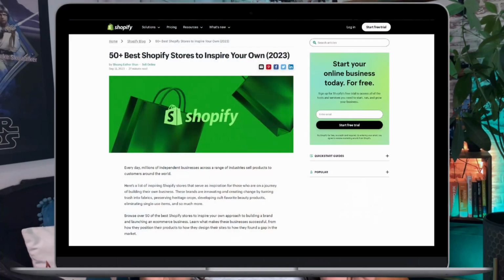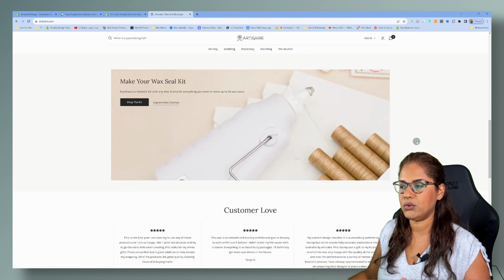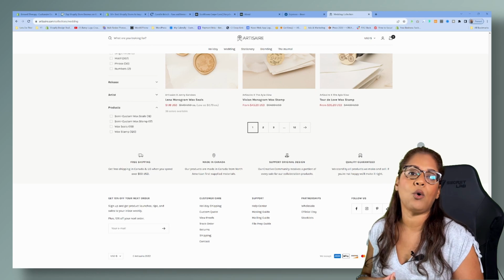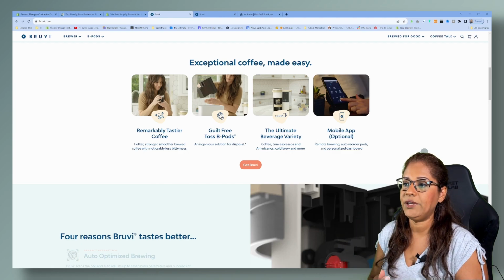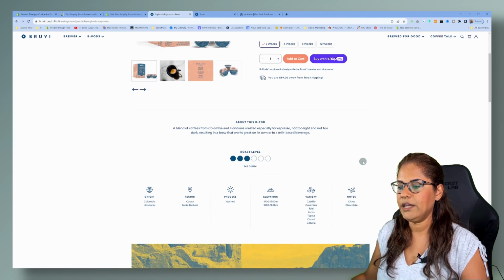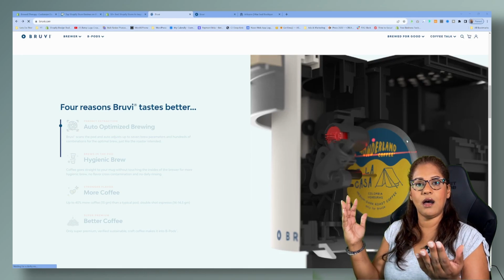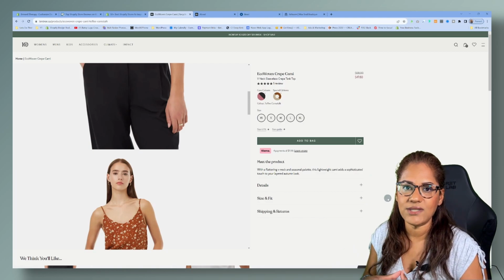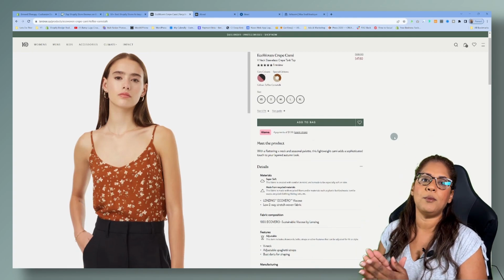3 Websites to Inspire Your Own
If you are just starting out in your ecommerce journey I want to walk you thru 3 websites that are have been showcased by Shopify as the 50+ Best Shopify Stores to Inspire Your Own in 2023, So lets check out what they are doing right and get inspired.

⌚️ Timestamps:
00:00 3 of the best Shopify stores to model
00:30 Website #1
06:25 Website #2
15:33 Website #3

Credits:
Music from Uppbeat (free for Creators!):

                  ⚞⚞⚞⚞⚞☕️   ABOUT   ☕️⚟⚟⚟⚟⚟

Need some help? Let’s chat